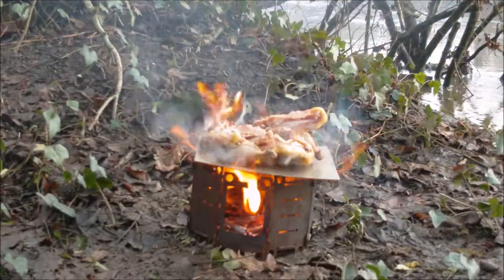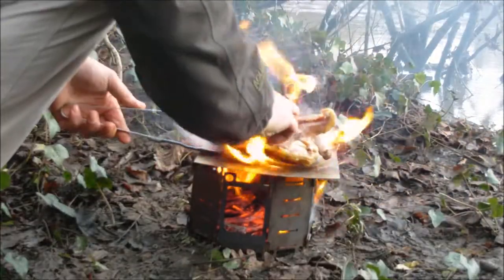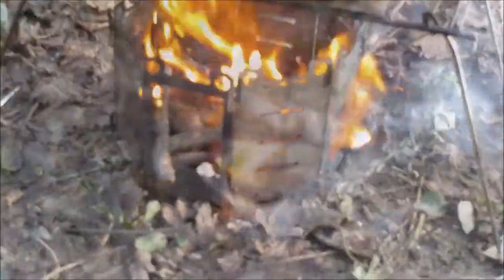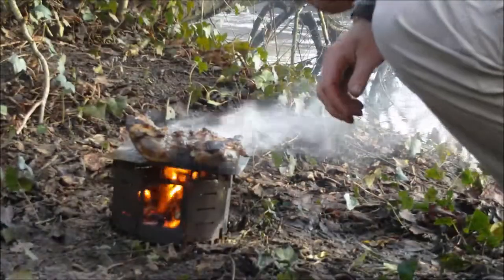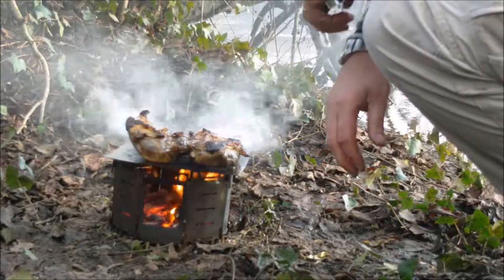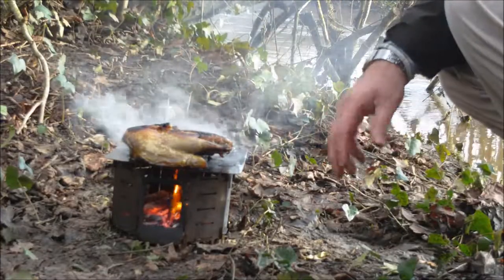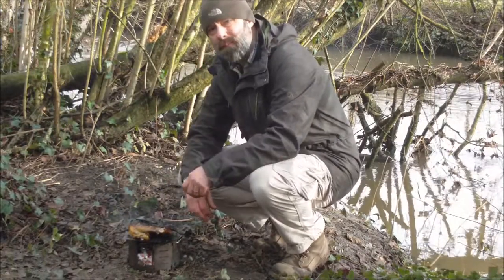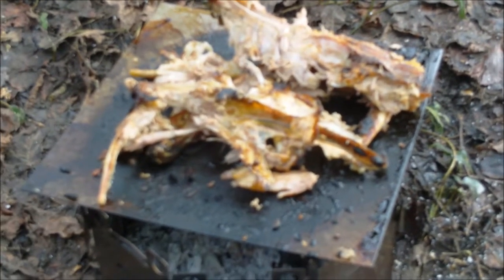Grilling a pheasant using a Honeystove Hive expansion kit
I wanted to grill a pheasant but avoid direct flame and smoke so I came up with a plan to use a 0.7mm stainless steel plate and a Coghlans pack stove. Judge the results for yourself.